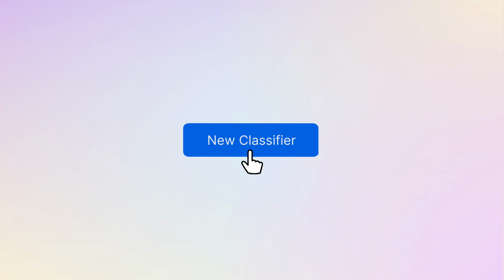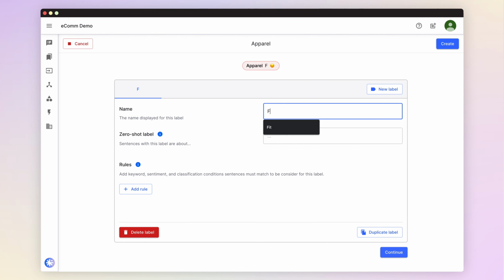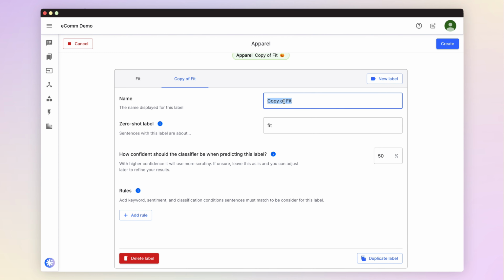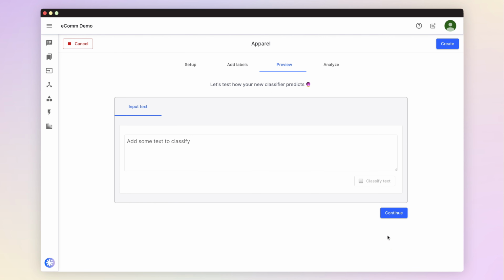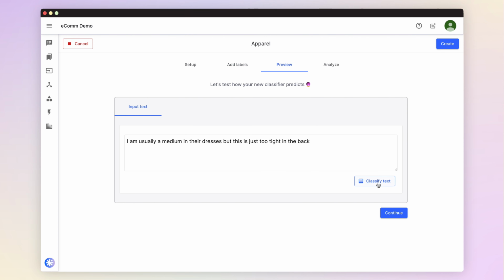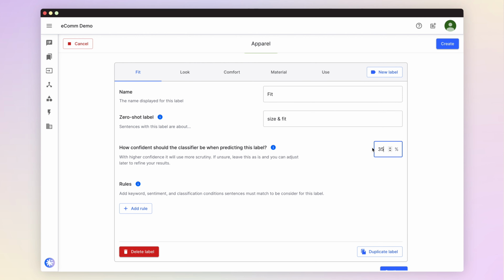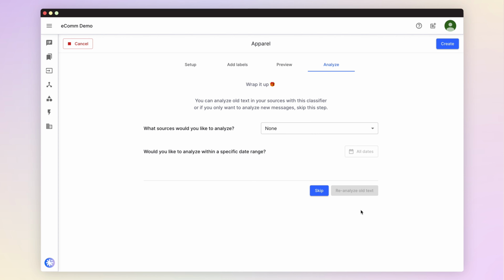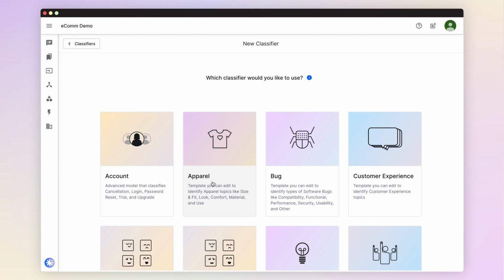Intro to Zero Shot | See how Caravel classifies your text with no training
Caravel is free to try.

In this tutorial, we'll cover:

• How to create a Classifier that uses Zero Shot Classification
• Adding labels
• Previewing and testing your predictions
• Analyzing your historical text